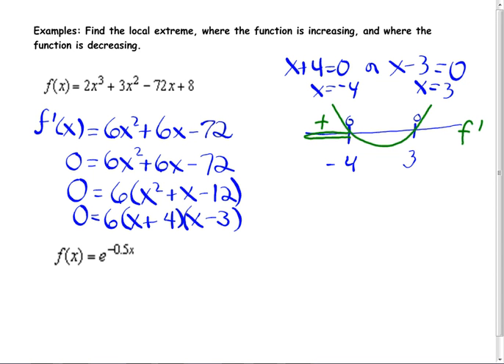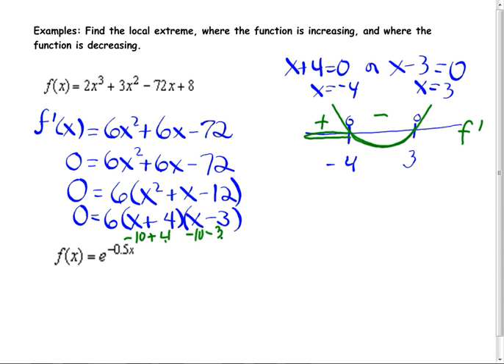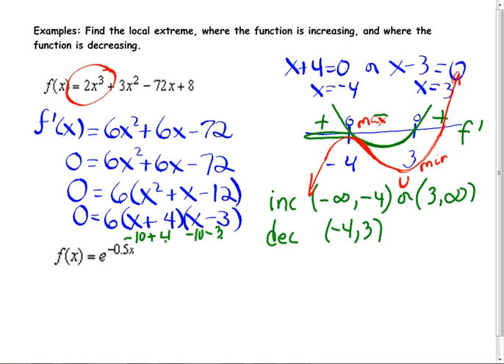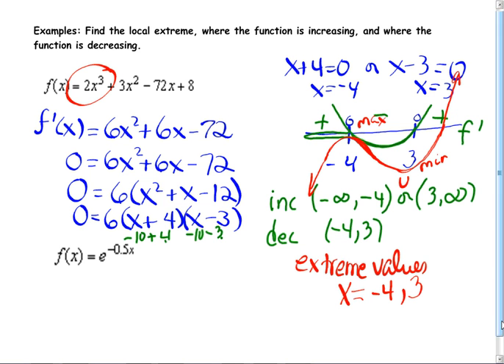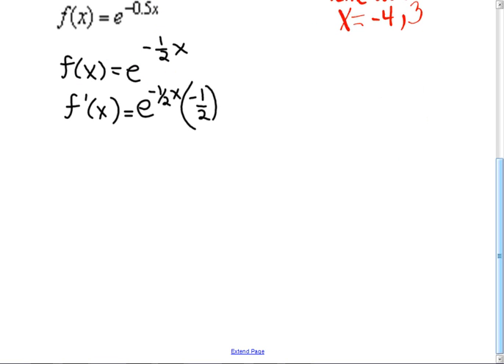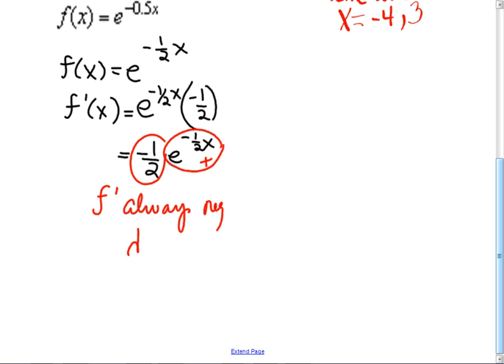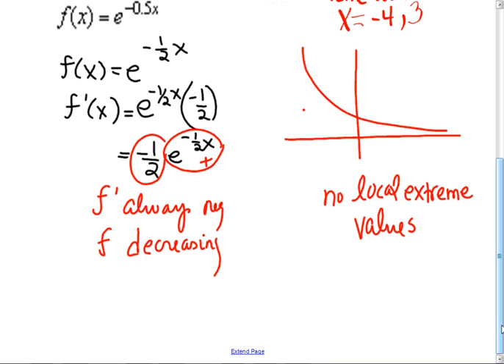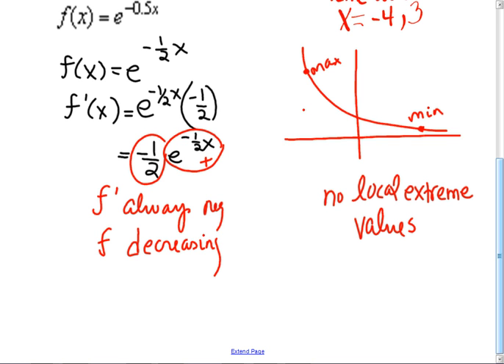Sect 4 2 Day 2 Per 3